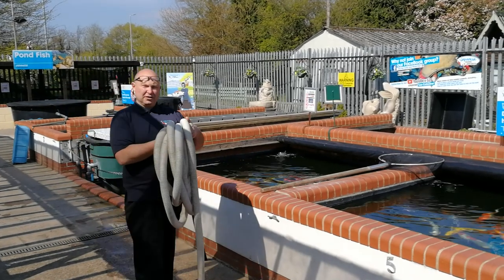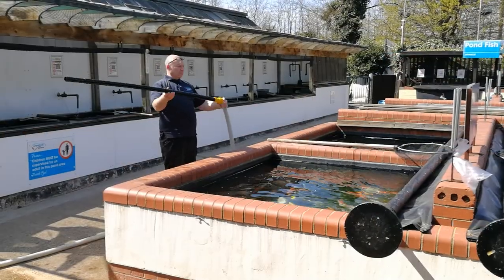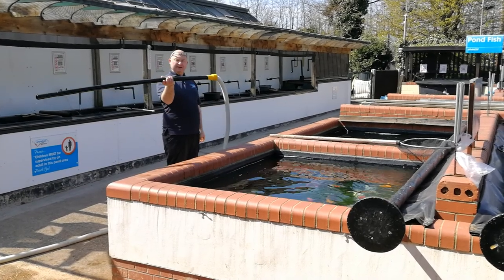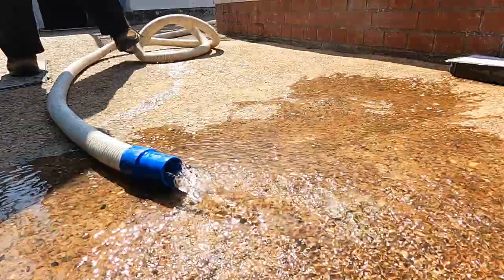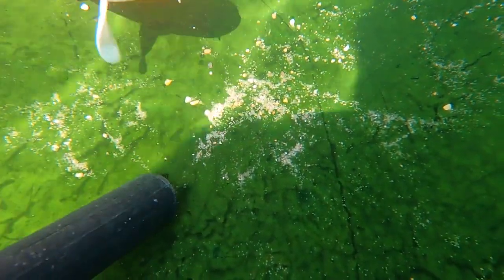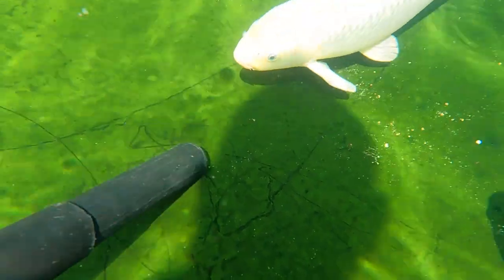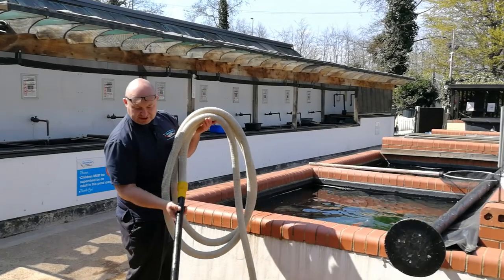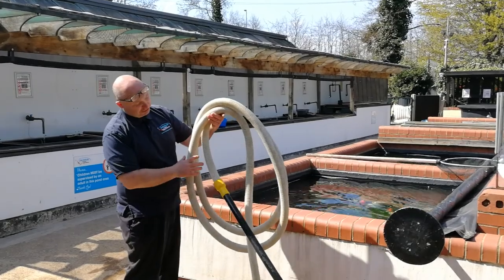DIY Pond VAC?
Very simple but effective solution. No power needed and very cheap to make. This will work whenever you have a fall away from from pond. Easy to make vacuum for your pond.